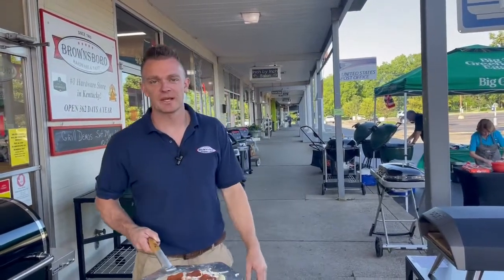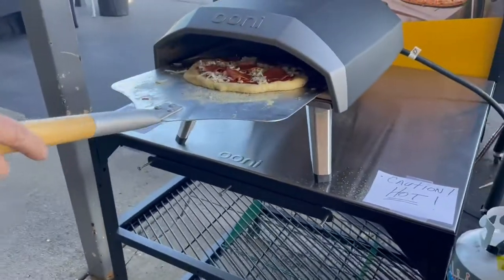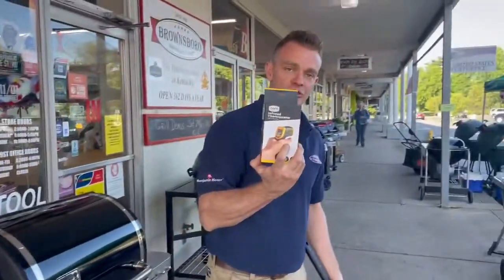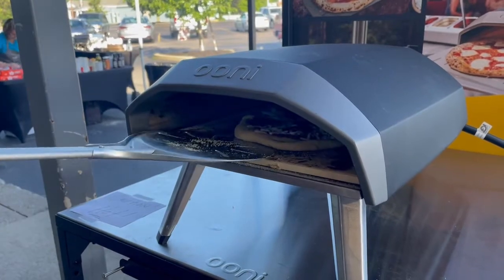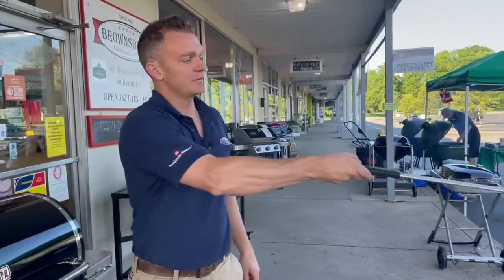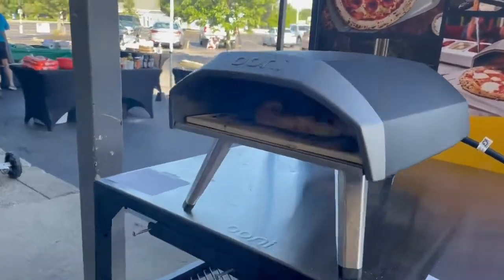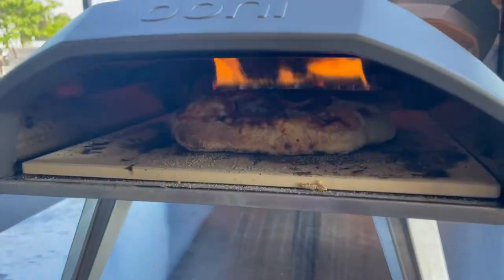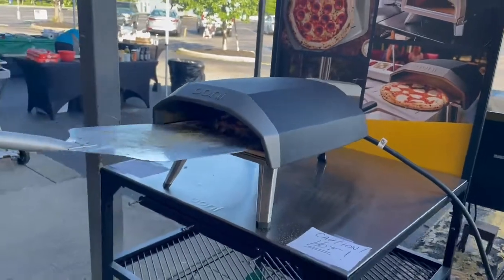Ooni Pizza oven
How about some different grilling this holiday weekend?
Doug shows you how easy our new Ooni pizza oven is to use...